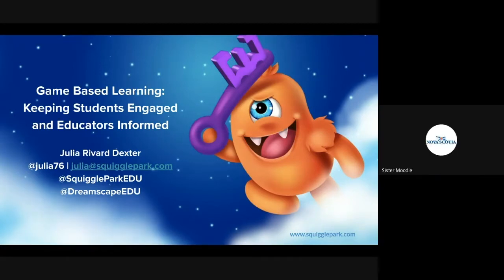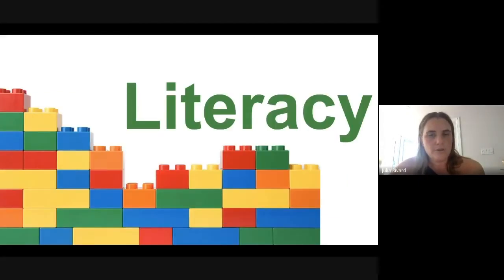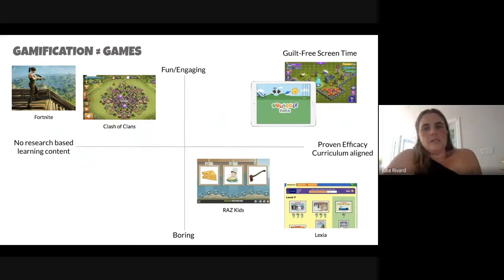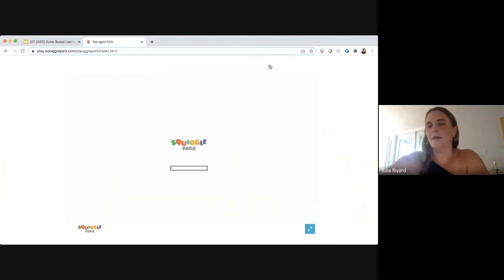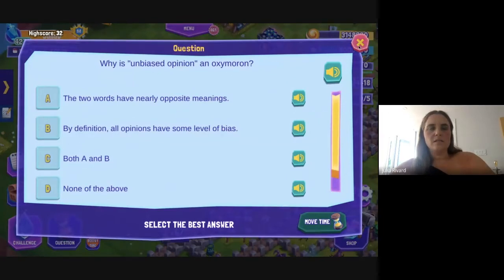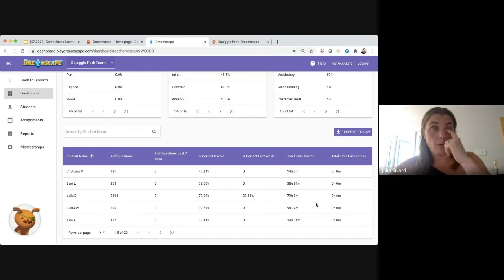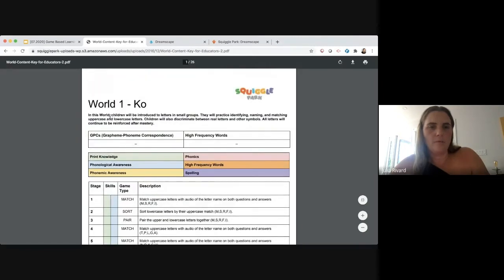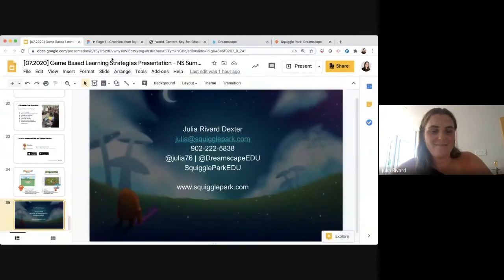Game Based Learning - How to keep kids engaged in reading with video games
Target Audience: Grades Primary - 8

Area of Focus: Literacy

Session Description:

New ways are emerging to deliver learning through the games kids love. Learn what to look for and what to avoid when choosing learning games for your students. You will leave the session with what you need to know to implement and support students with literacy learning programs they won't want to put down in the classroom and at home. You will also leave the session with your own account to award winning resources to support reading instruction for kids in grades primary to grade 8.

Presenter Biography:

Julia Rivard Dexter is an innovative tech entrepreneur focused on impact, one of the top 50 Canadian women in STEM, former Olympian and mother of 4.

Julia has founded and led several successful technology ventures, including as CEO of Google’s first North American premier GoogleApps partner.

Currently Julia’s is Co-Founder and CEO of Squiggle Park | Dreamscape which aims to improve literacy rates for children worldwide through a hyper-engaging game platform. In 2019, their digital games for reading won the title of “most innovative education technology” at the Future of Education Technology Conference in Orlando, Florida. Julia is a thought leaders, speaking throughout North America about the power of personalized game based learning in education.

Julia was honoured with the Queen’s Diamond Jubilee Medal in 2014 and in 2016 Julia was awarded the BMO Global Growth and Innovation Award. She is a member of the Prime Minister Justin Trudeau’s Economic Round Table for the Digital Industries and a member of the Board of Nova Scotia Power.